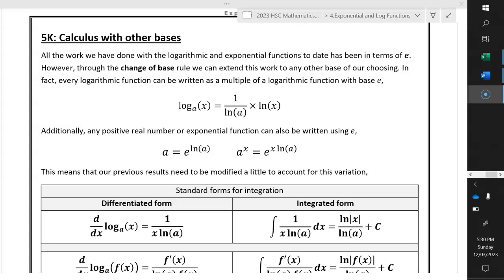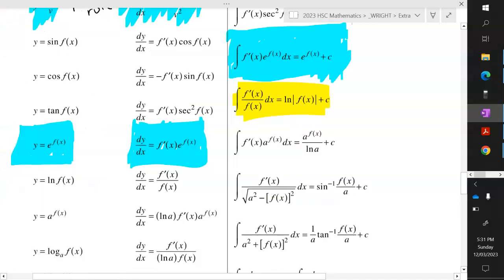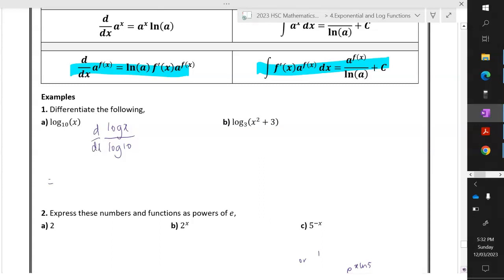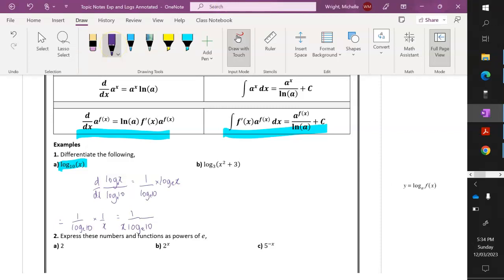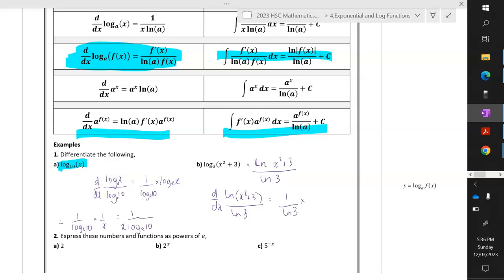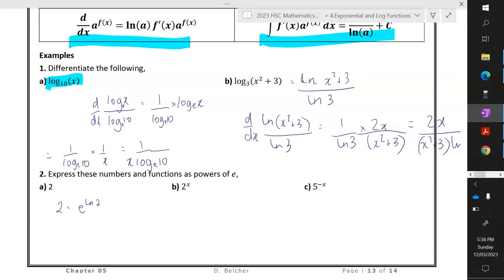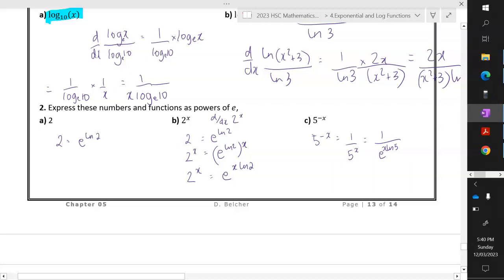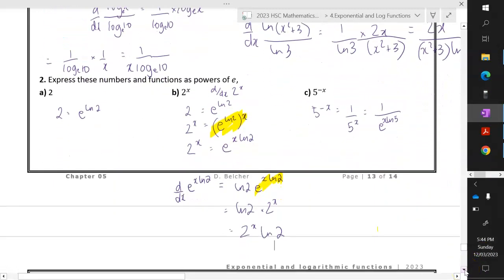5K Calculus with Other bases Year 12 Advanced